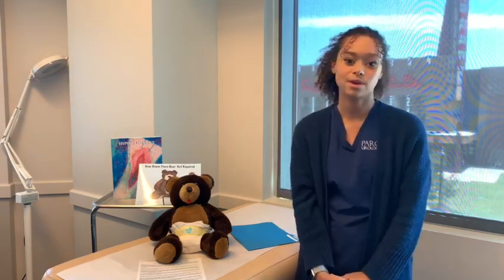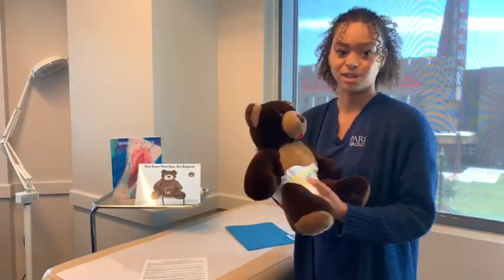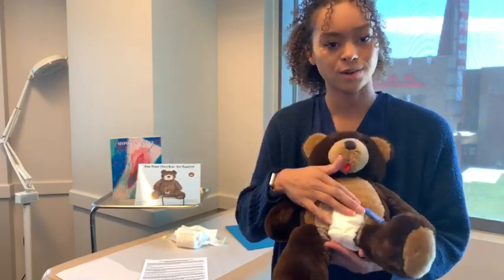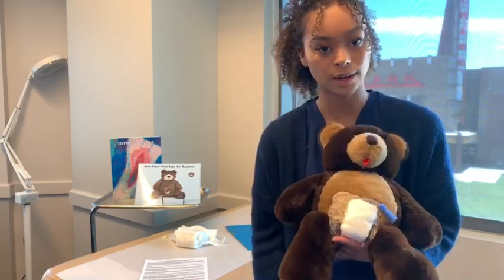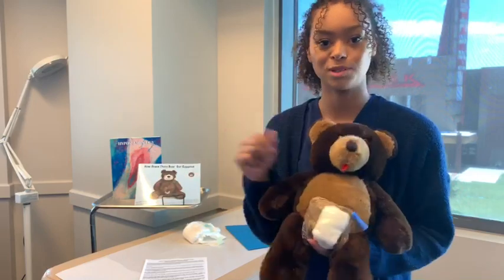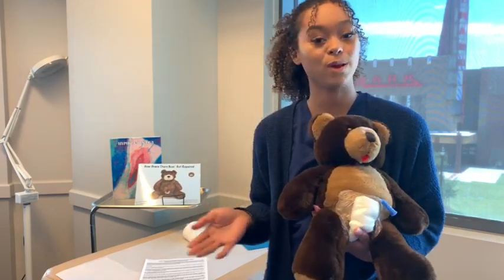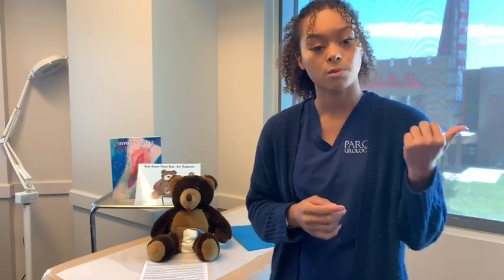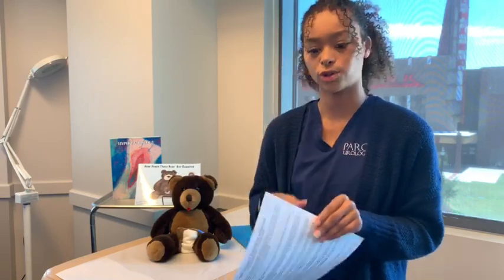Parent Pointers: Post-Operative Care Following a Two-Stage Hypospadias Surgery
Hi, welcome back to PARC Parent Pointers Video Blog. If you haven't already go check out my previous videos that discuss frequently asked questions about pre/post hypospadias surgery instructions, FAQ about our practice, and lots more. Today we will be discussing the second part of the post-operative care for patients that have distal or proximal hypospadias with a curvature that requires a two-step surgical repair. If you missed the video last week I talked about the 1st stage of the 2 stage repair.